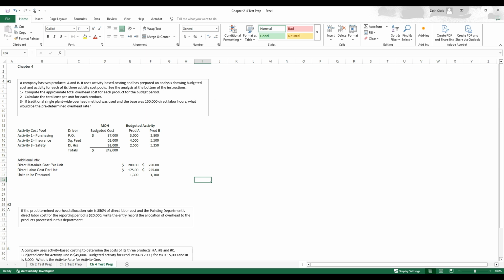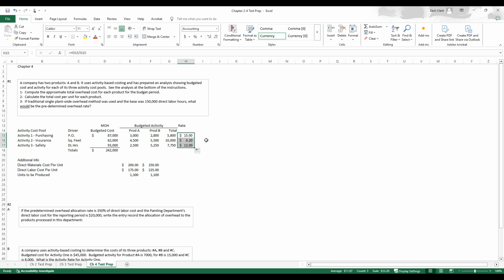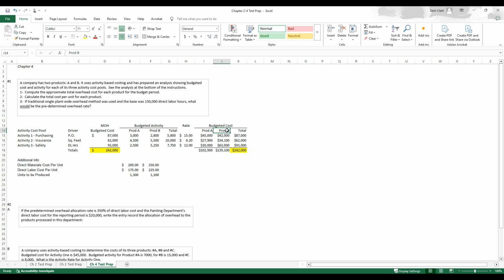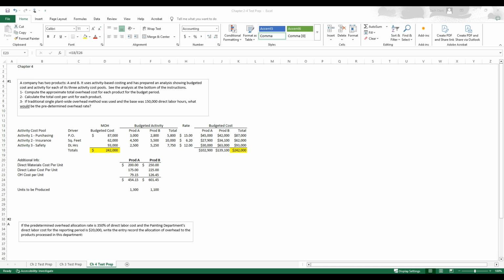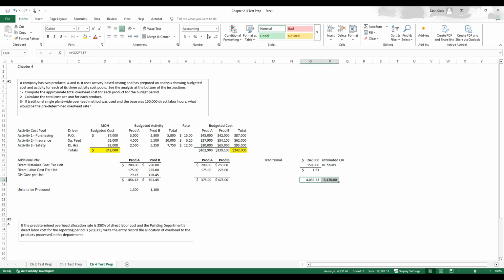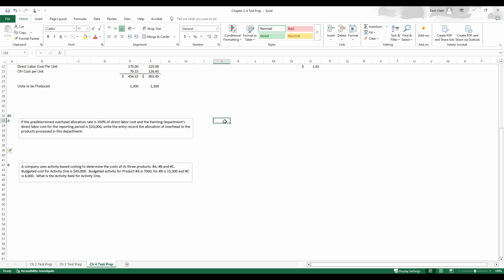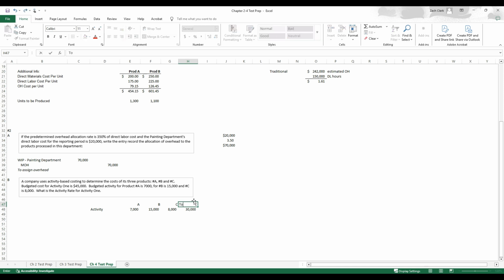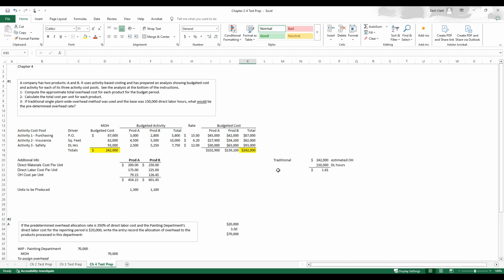Ch 4 test prep problems walkthrough